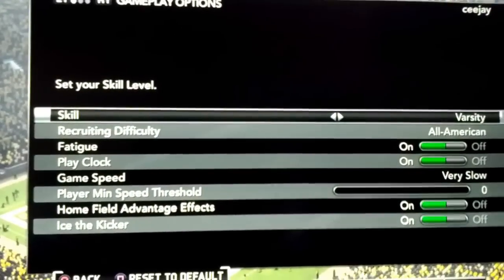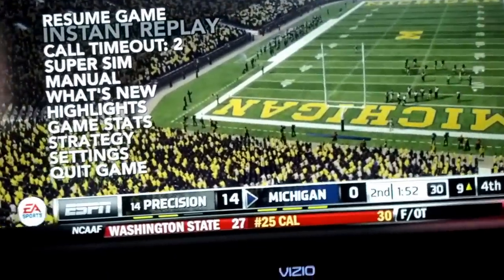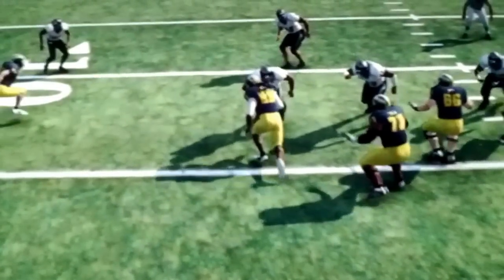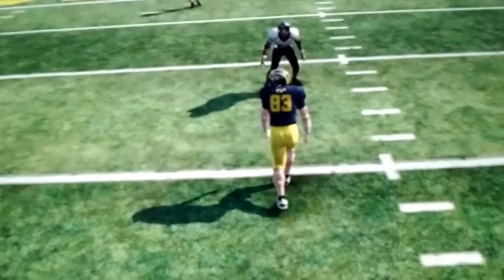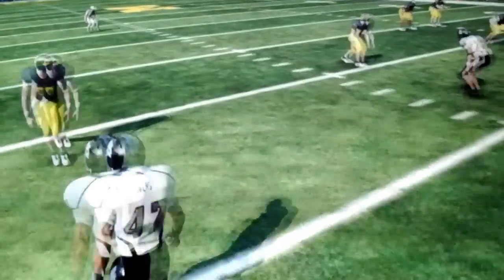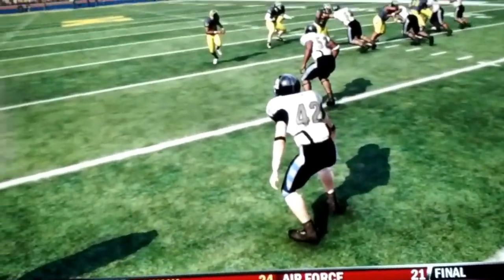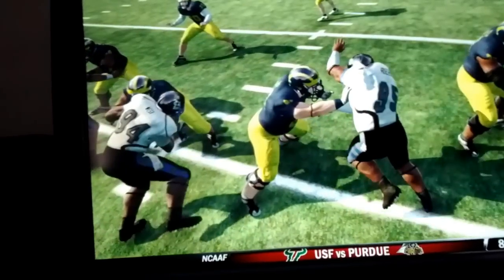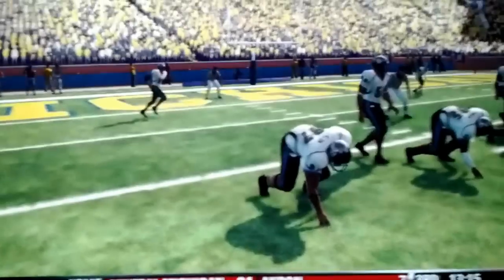Respect my Ratings (PASS)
I will brake down why I feel these sliders bring out the realism on a pass play in NCAA